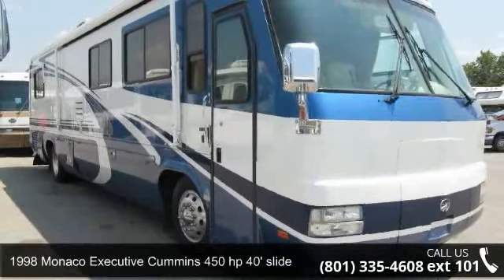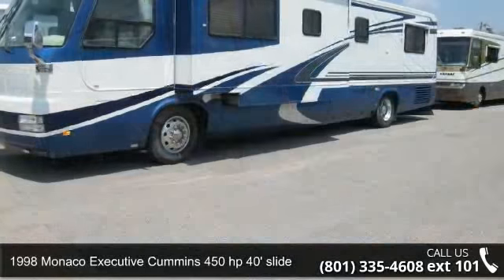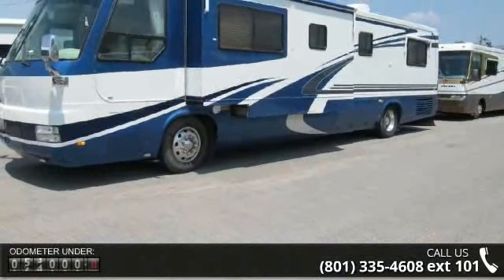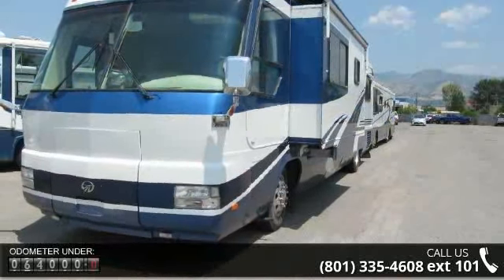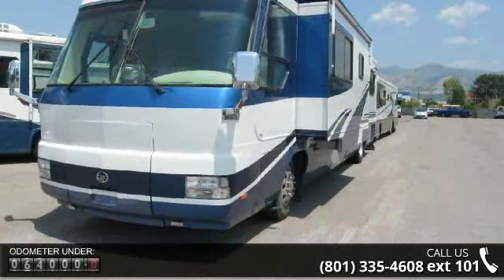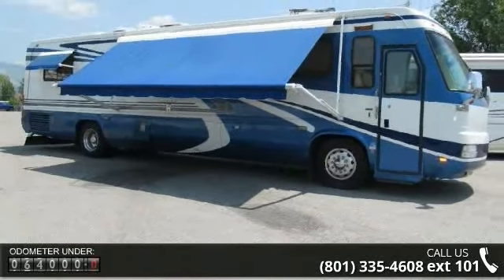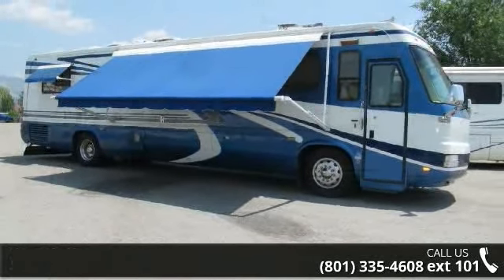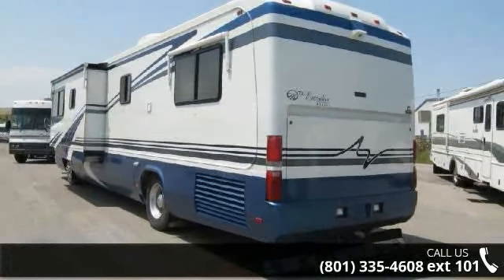1998 Monaco Executive Cummins 450 hp 40' slide - Right S...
!!!WOW!!! is the first word that comes to mind on this coach. It is truly beautiful inside and out! We just drove it in 700 Miles and it drove unbelievable! Our driver was so impressed with the way it drove, so much power and so smooth! Wait until you see the inside of this coach! It is absolutely gorgeous! This coach was truly built with Quality craftsmanship and materials, solid wood cabinetry, tile floors throughout kitchen and Bath. Very elegant! Here are a few of the options it has; Engine: Cummins 450 HP Turbo Diesel Miles: 63,6256 Speed Allison Transmission* Roadmaster 8 bag Air Ride Chassis* 7.5 KW Onan Diesel Generator * 2000 Watt Inverter * Hydraulic Leveling System * Large slide Out * Large Patio Awning and window awnings * 2 Ducted Roof A/Cs * Large 4 door Refrigerator/Freezer w/ ice maker * Stove top * Microwave Convection Oven * 20\" TV In Front * 13\" TV in Bedroom * Corriane Countertops... read more